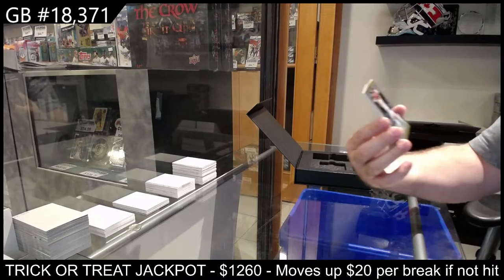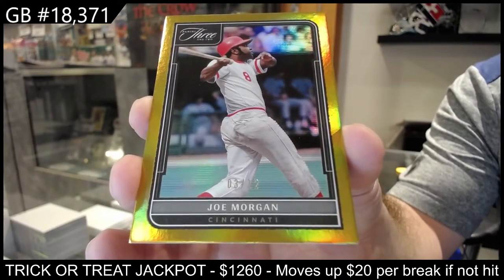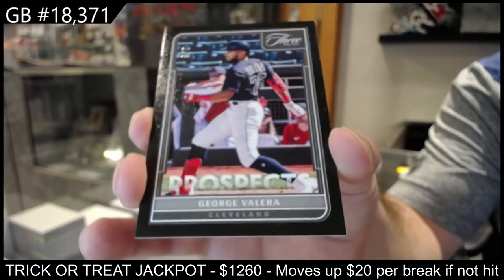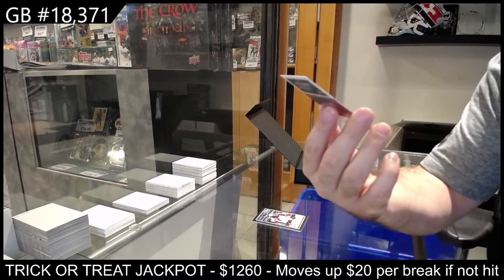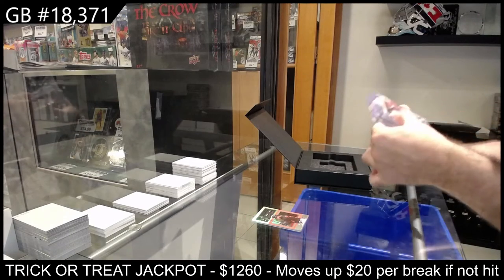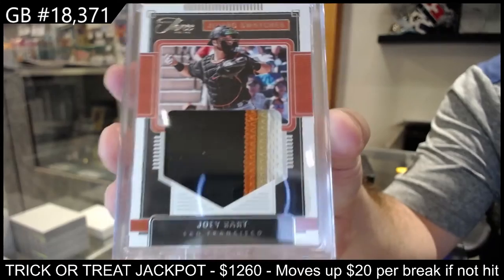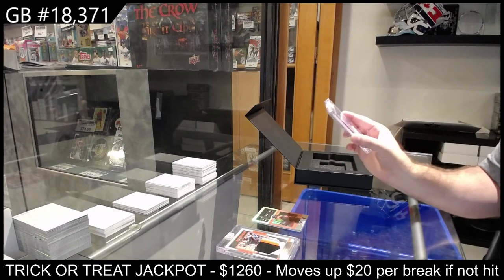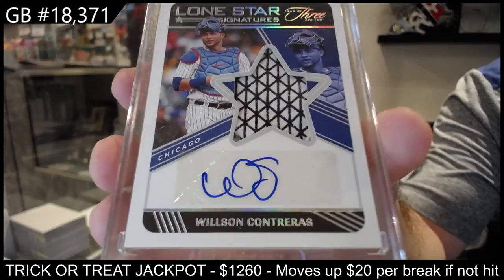2022 Panini Three & Two Baseball Box Break - C&C GB #18,371